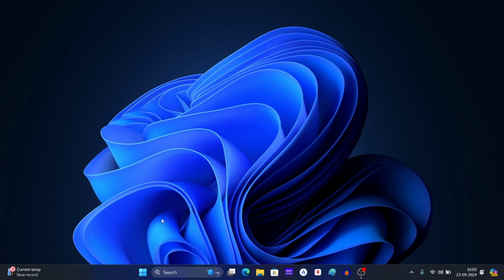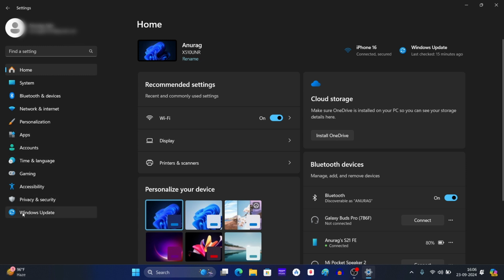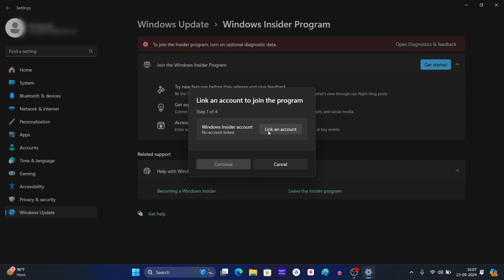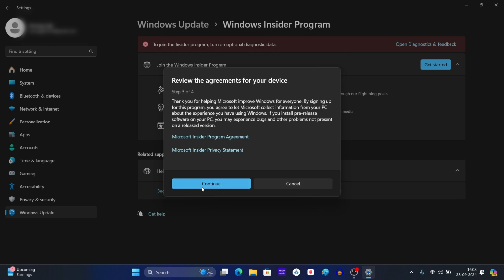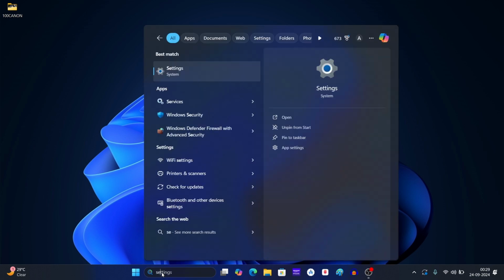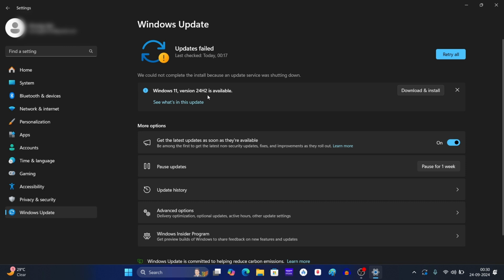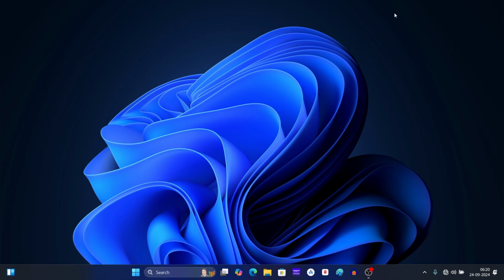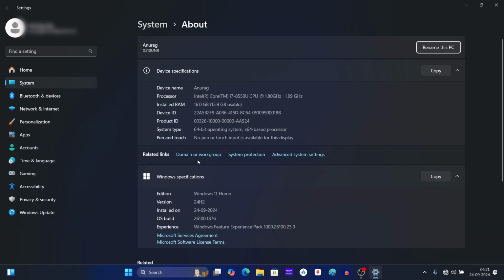Windows 11 Version 24H2 (Download & Install) Get it Before Release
In this video, I'm going to show you how to download and install Windows 11 24H2 right now on your PC (Release Preview Channel)